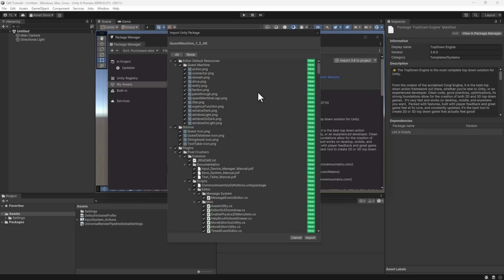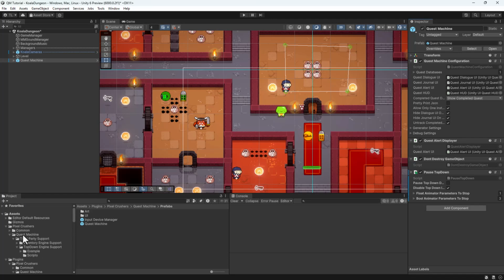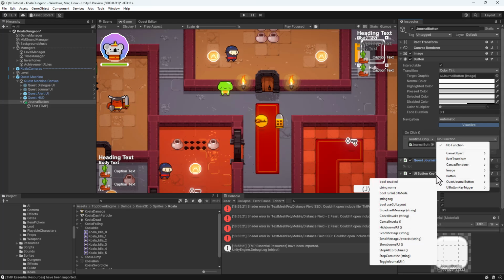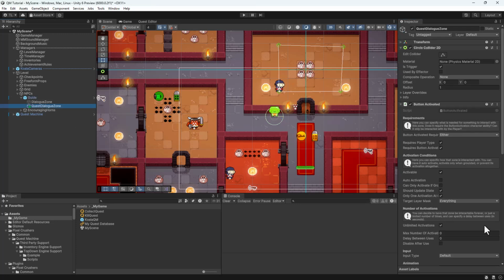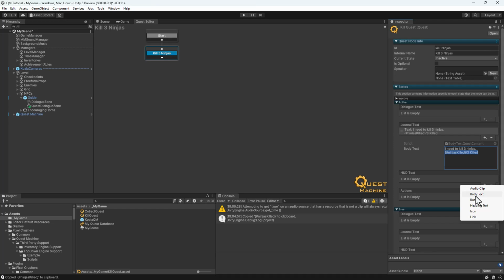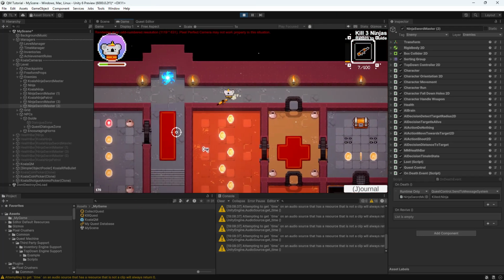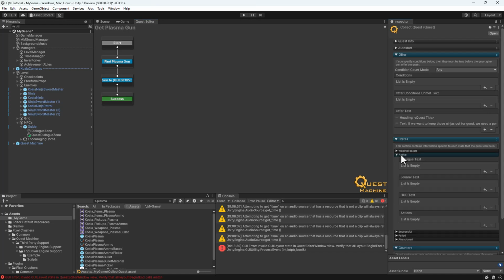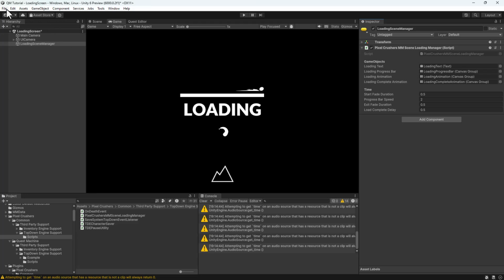Quest Machine - Tutorial: TopDown Engine Integration (Part 1)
Quest Machine is a Unity plugin for procedurally-generated & hand-written quests. This tutorial shows how to integrate with More Mountains' TopDown Engine. It will be helpful to watch some of the basic Quest Machine tutorials, too.